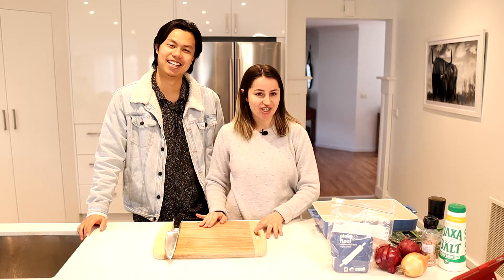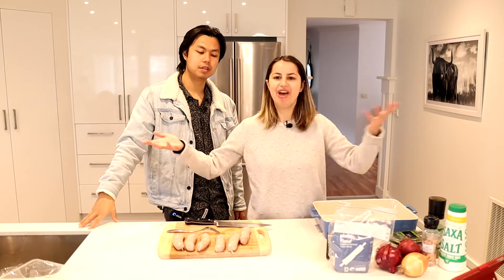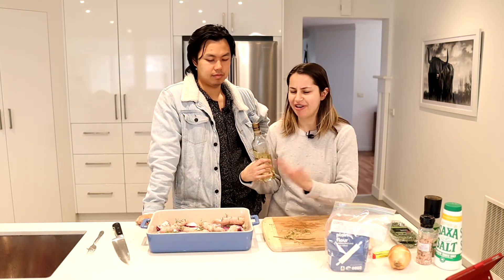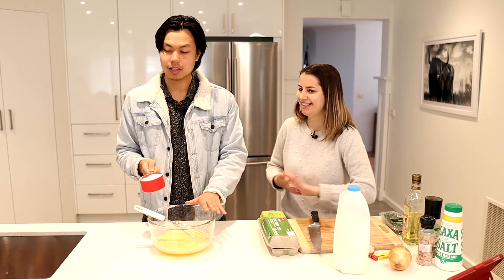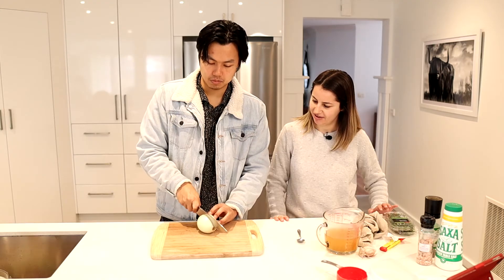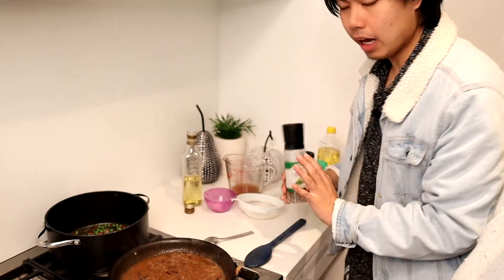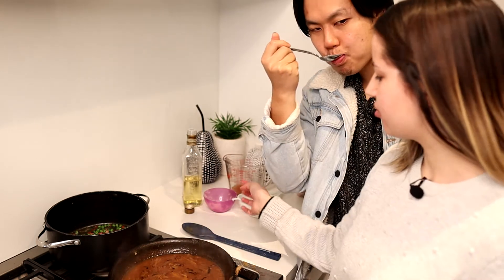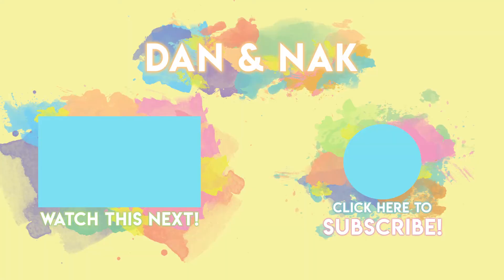Australians Try Making British Food Toad in the Hole! (first time ever trying!)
Today we tried making Toad in the Hole a common British dish. Contrary to the weird unappetizing name it was actually super delicious.

We're Daniel and Nakita, an Australian AMWF couple who quit our jobs in 2019 to travel the world. We enjoy making travel content for you guys to watch.